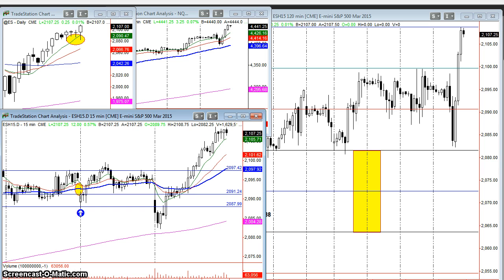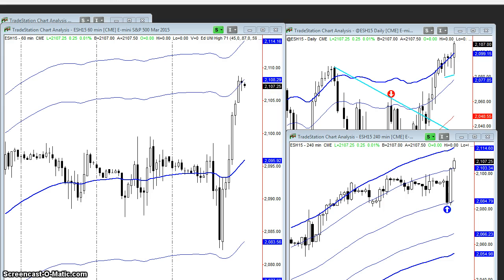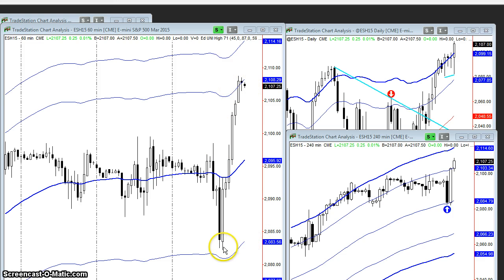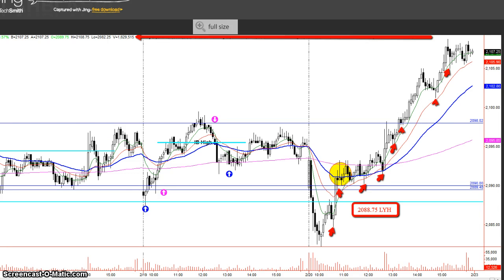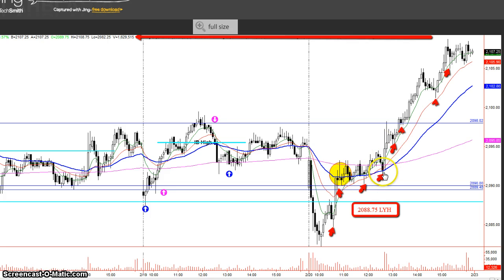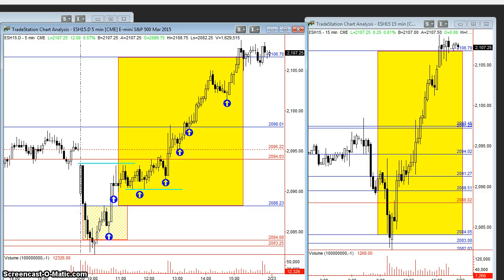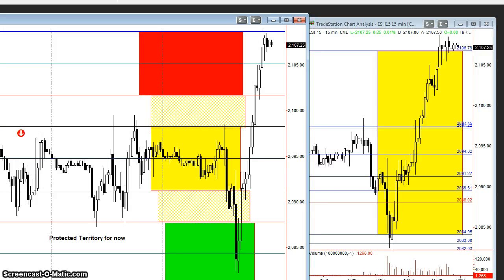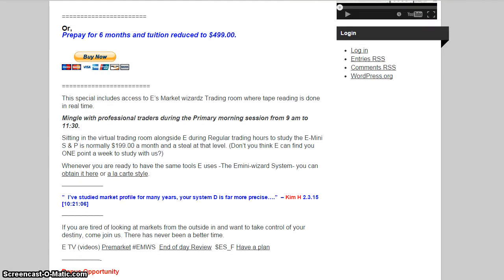Marketwizardz 2.20.15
Options Expiration Logical support found and a barn burner into the close